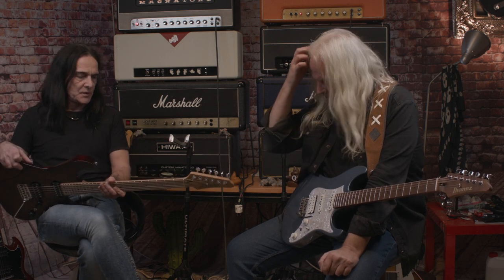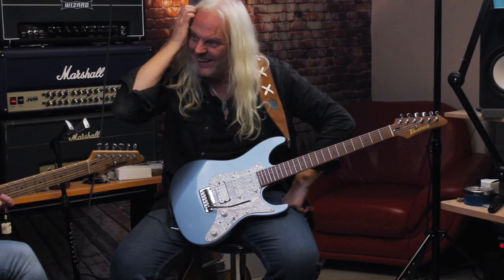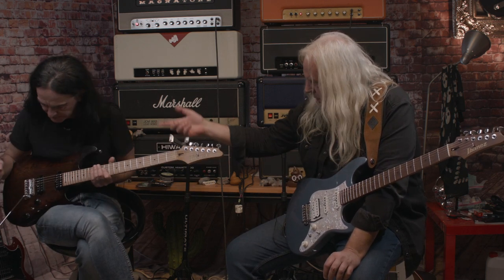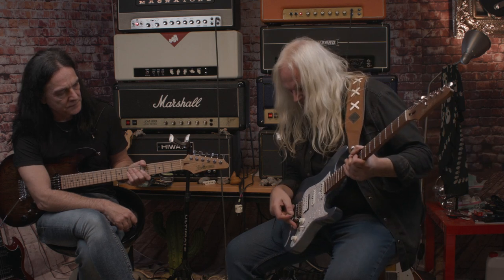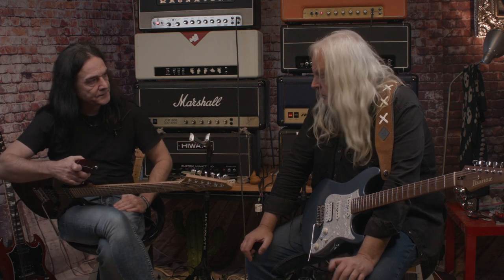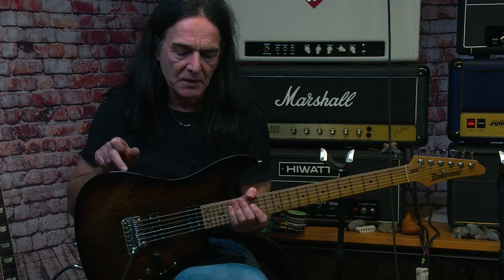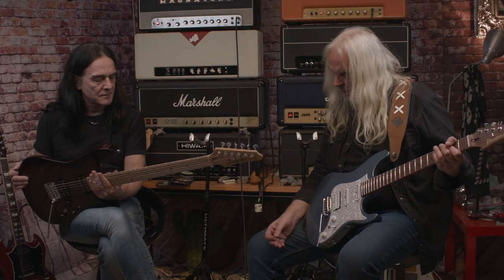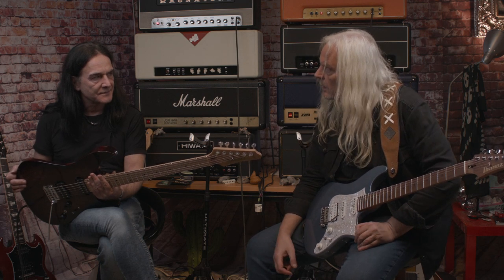IBANEZ AZ Series - Talk&Jam - feat. Conrad Schrenk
Checking out some new Ibanez Modells.
Helmut plays the Ibanez AZ2204-ICM in his Magnatone fifty nine. Conrad plays the Ibanez AZ242BC in a Marshall 50W.
Great Guitars by the way! Available at Klangfarbe in Vienna